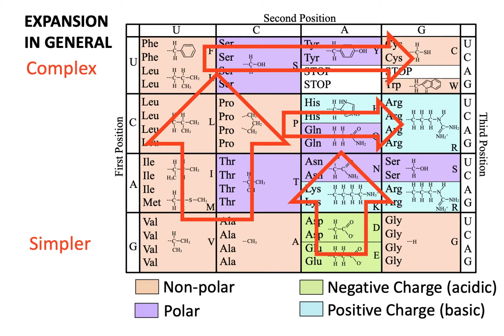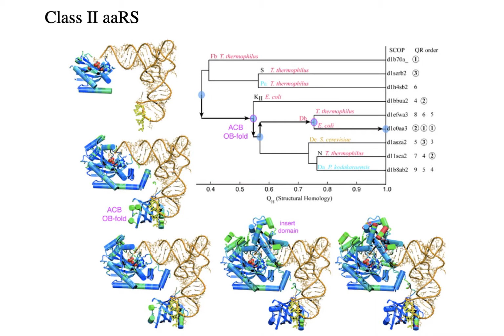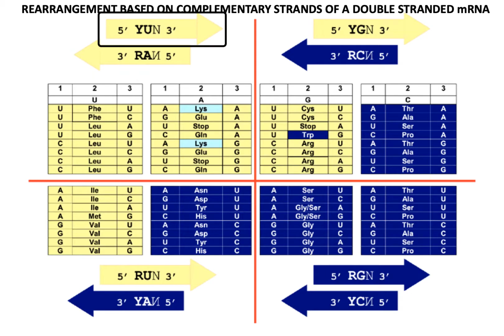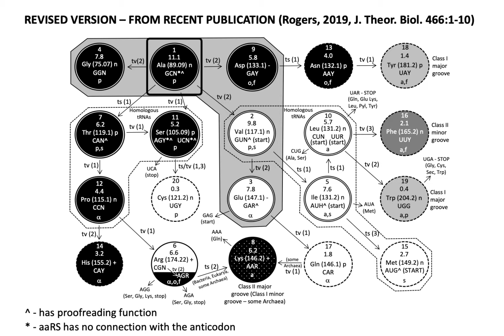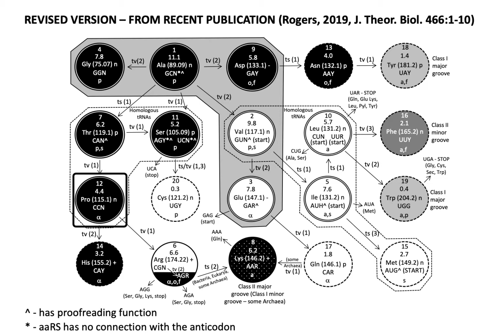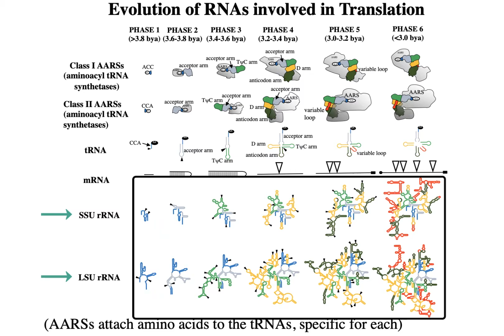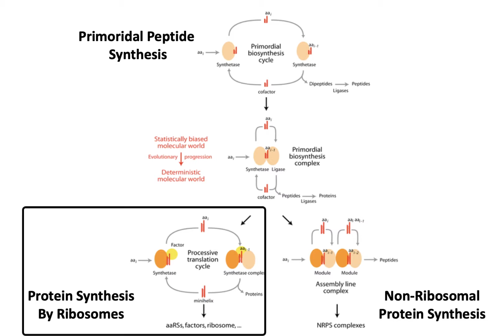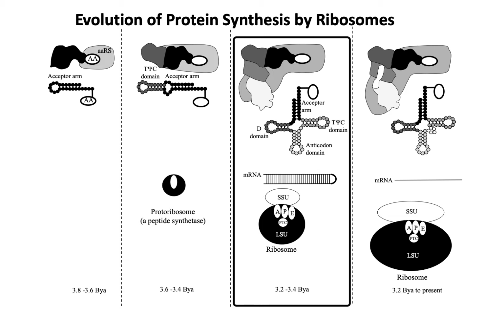Evolution of the Genetic Code 2021 PART 2